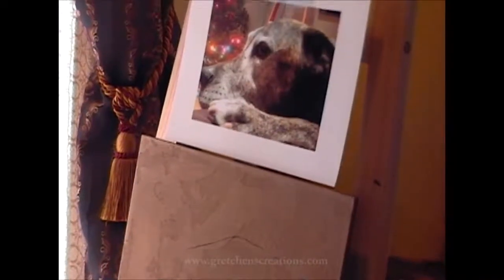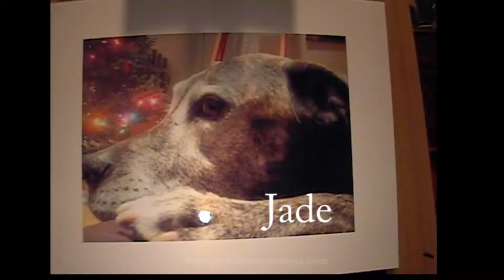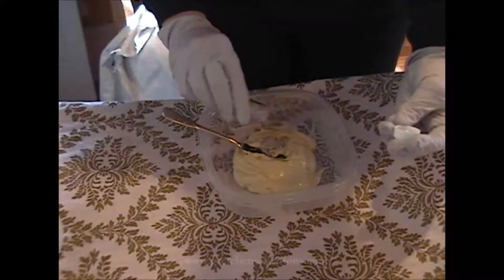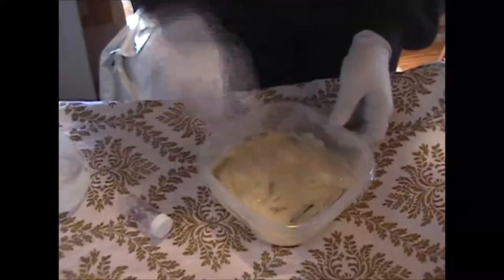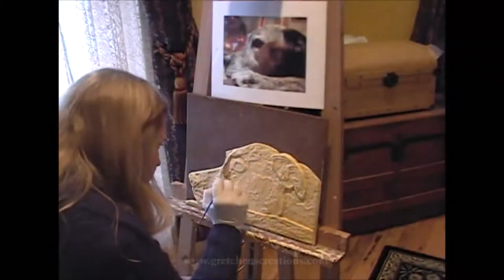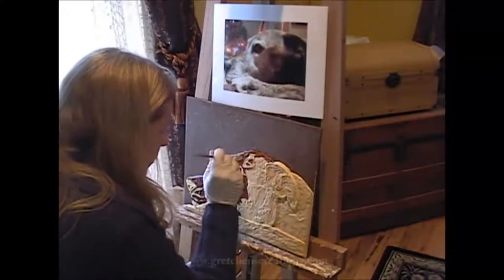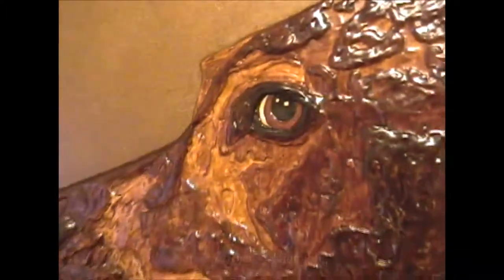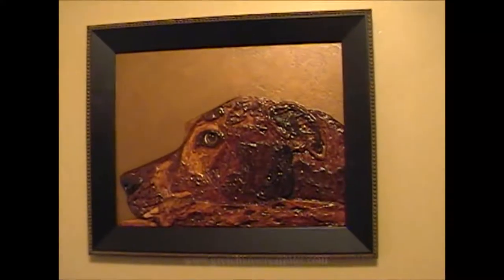Pet Memorial Plaster Portraits (with optional ash embedment)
offers ash cremain embedded memorial
portraits. These portraits offer an unmatched memorial that combines
the respectable option of an urn with the accentuated beauty of an
original, distinguished plaster portrait. **Ash cremain embedment is
optional and not required for a portrait. Each portrait is handcrafted
by me, Gretchen.